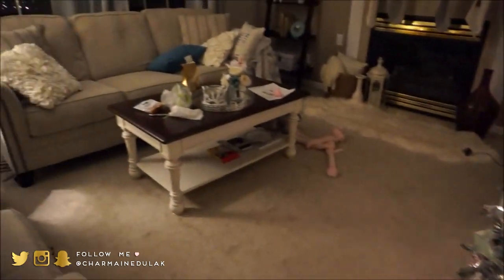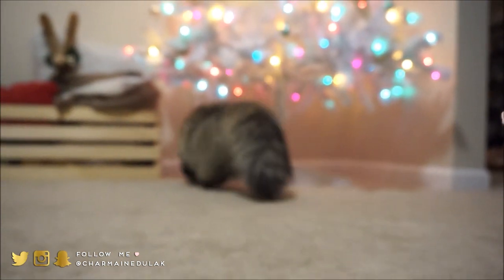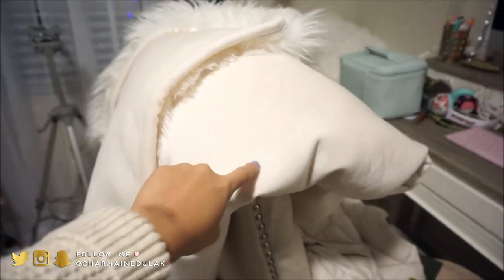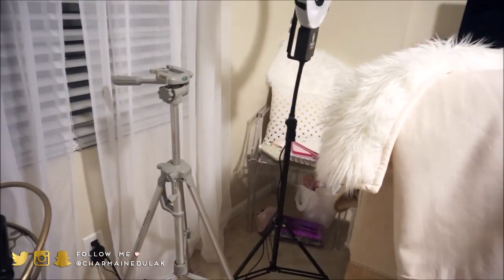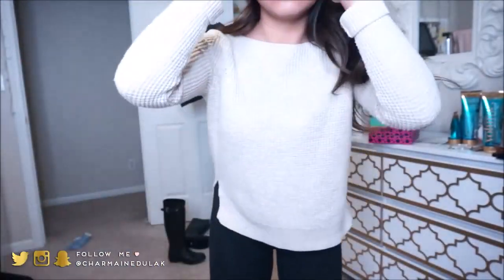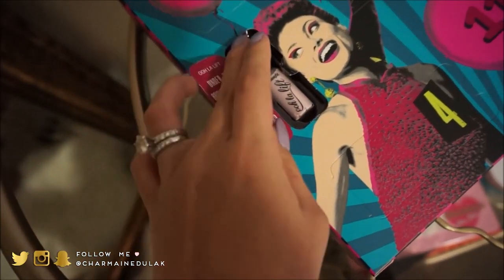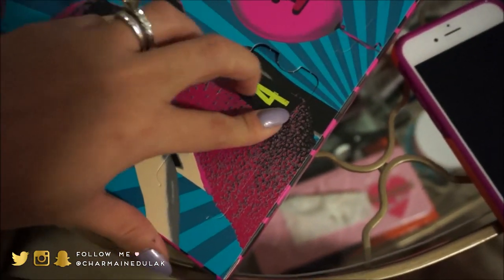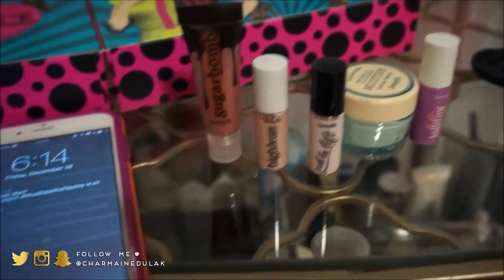Vlogmas Day 16-18 ❄ Benefit Advent Calender, Messy Room! | The Dulaks 2015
Filming Equipment
ePhoto 2 x 24" Octagon Daylight Photographic Studio Constant Light Softbox Lighting Kit New H9018
Champagne Sequin Backdrop
Black Sequin Backdrop
Diva Ring Light Nova 18" Ring Light
Diva Ring Light Diffusion Cloth - 18"
CowboyStudio Aluminum Adjustable Light Stand with Case

ie. 3.5% Kate Spade, 6% Ulta, 8% Sephora and SO Much More! ;)
• Discounted Websites I shop at!